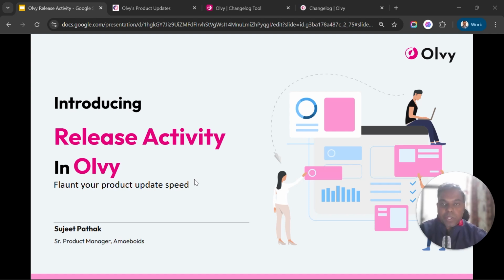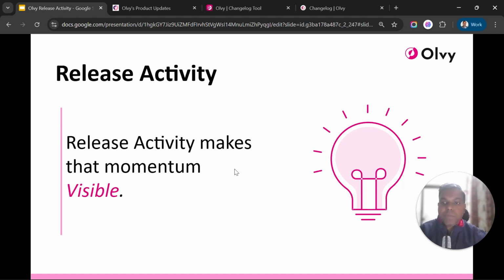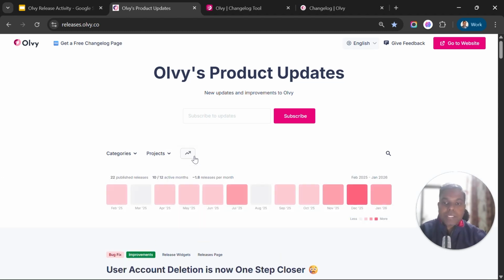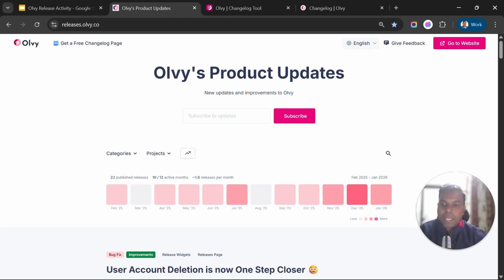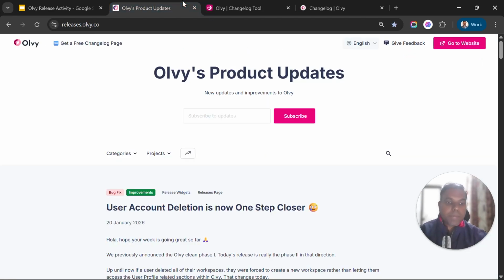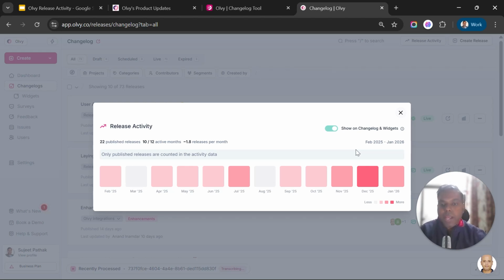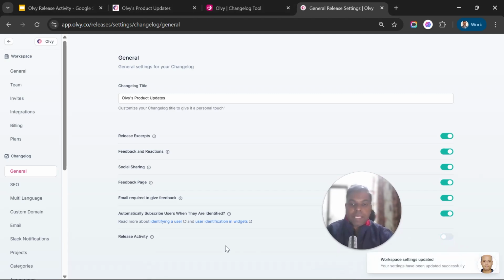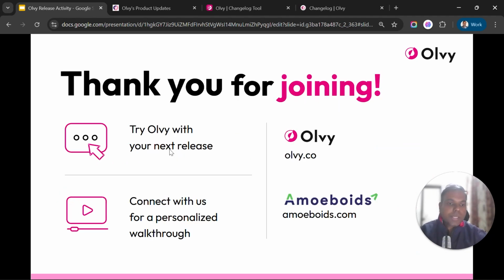How Product Teams Flaunt Release Velocity Using Olvy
Shipping fast is great—but showing that you’re shipping consistently is what builds trust.
In this video, our product manager, Sujeet Pathak will walk you through Olvy’s Release Activity feature, built specifically to help product teams track, visualize, and showcase product velocity through changelogs.

As a Product Manager who helped build this feature, he will share why we created it and how it solves a very real problem PMs, release managers, and technical writers face every day.

In this walkthrough, you’ll learn:
-What Release Activity means in the context of modern product teams
-How Olvy visualizes shipping frequency and momentum
-How this feature helps communicate progress to internal & external stakeholders
-How Release Activity strengthens changelogs, release notes, and product narratives
-Real-world use cases for fast-shipping teams

This video is designed for:
-Product Managers tracking product velocity and outcomes
-Release Managers coordinating frequent releases
-Technical Writers maintaining changelogs and release documentation
-Product Marketing teams showcasing consistent shipping
-SaaS teams focused on transparency and customer trust

Want to showcase how fast your product ships?
👉 Try Olvy and start tracking your Release Activity today

Turn your changelog into a proof of momentum, not just a list of updates

If this video helped you:
💬 Share how you currently track releases

We regularly share insights on product communication, changelogs, and shipping better software.